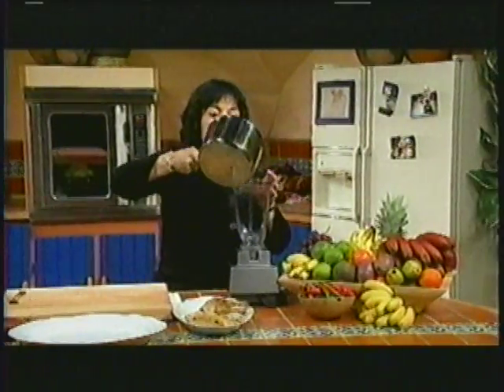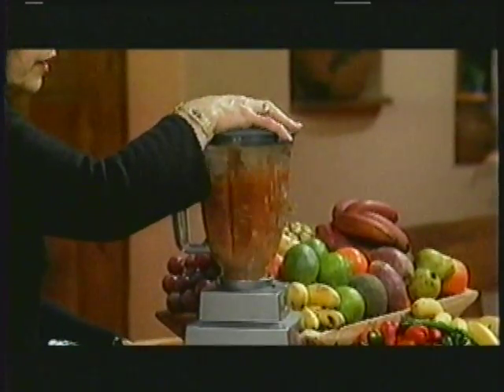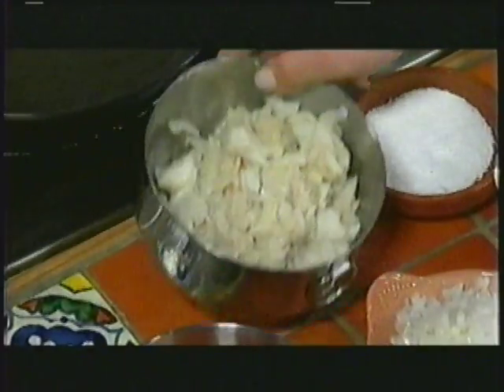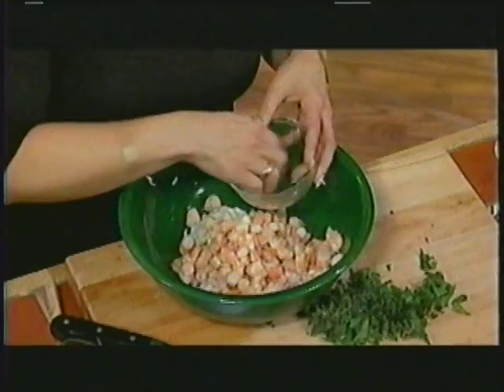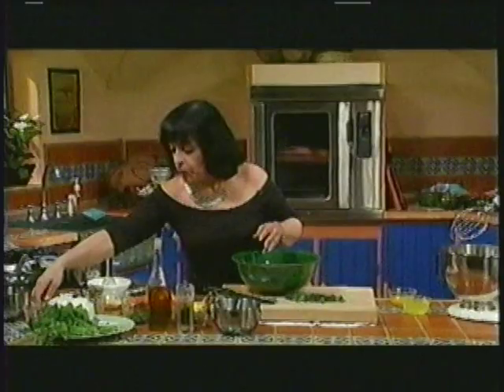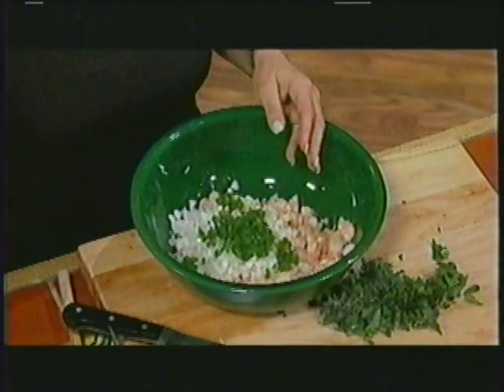Zarela La cocina Veracruzana 6 min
This was the promo for my 2001 series I am  hoping that WMHT will upload the series.It was not shot in HD so it cannot be aired on television.